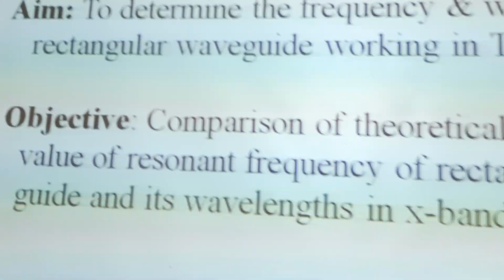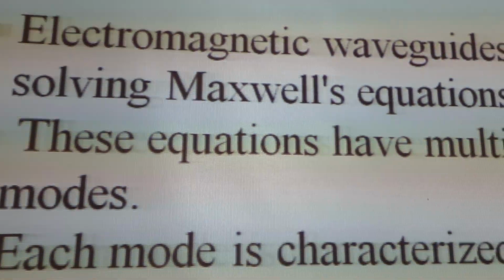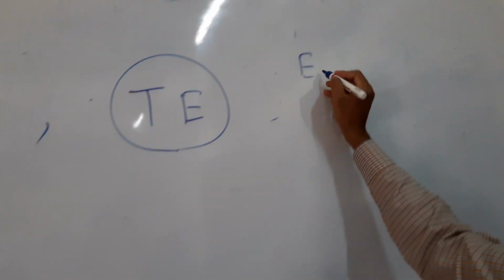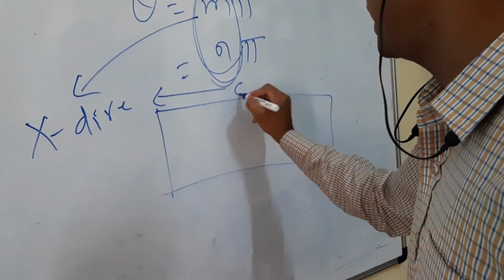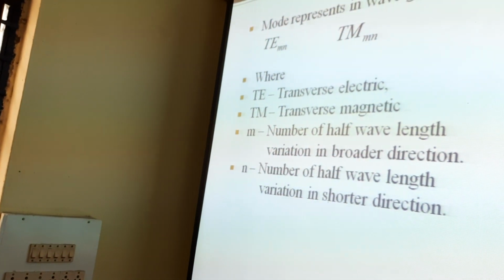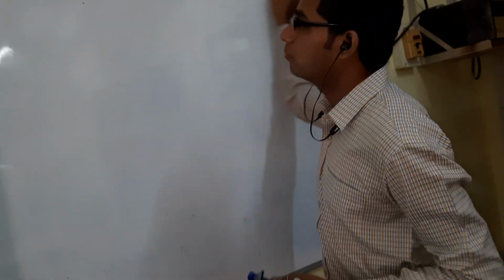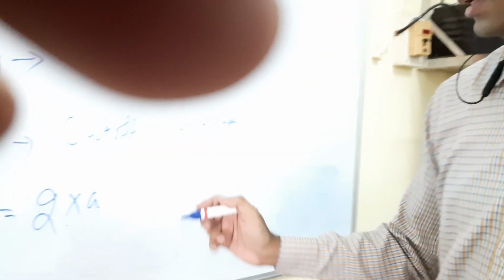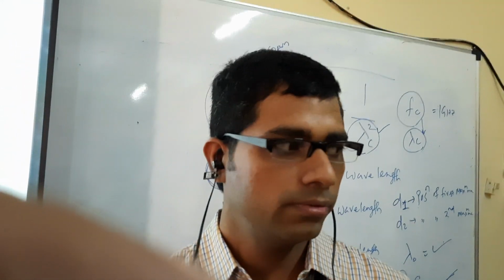Demonstration of Wavelength and frequency of a microwave signal from a wave guide in TE10 Mode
Free space wavelength and frequency of a microwave signal from a rectangular wave guide working in TE10 Mode